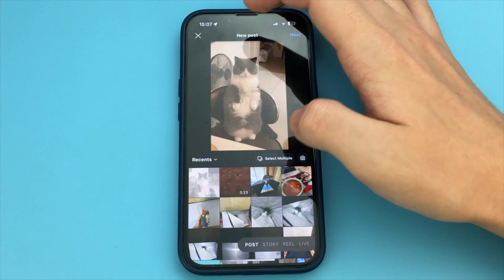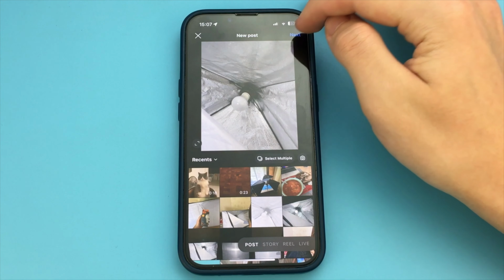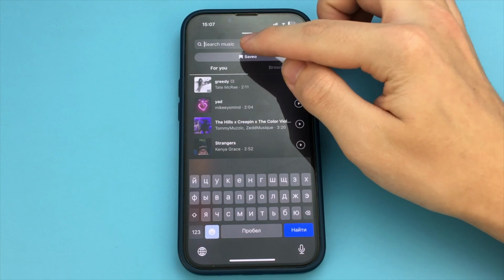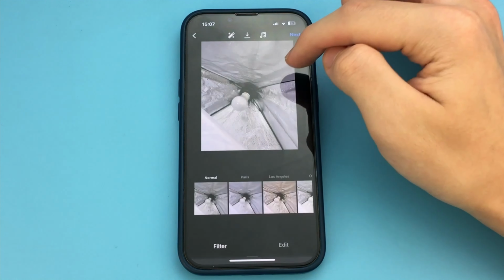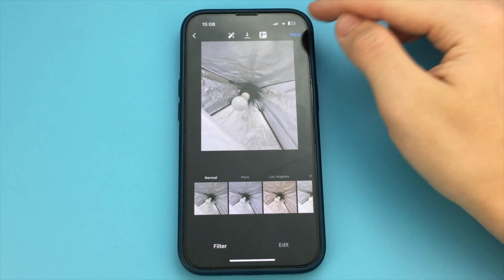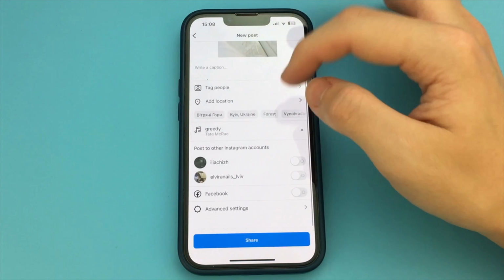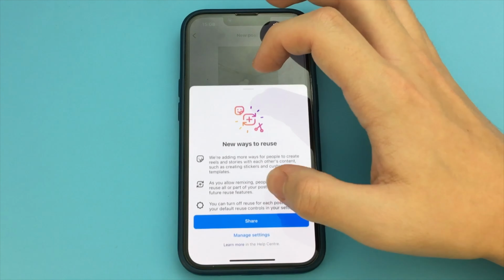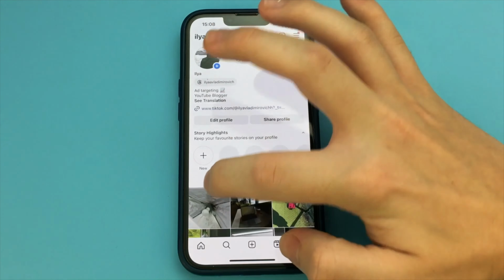How To Add Music To Instagram Post | Full Guide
In this video I showed you how to add music to an Instagram post